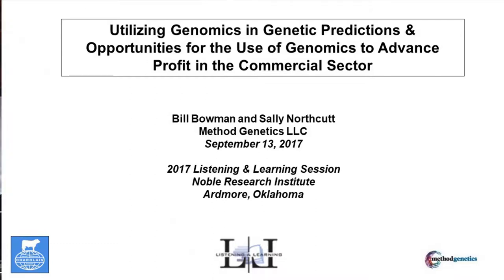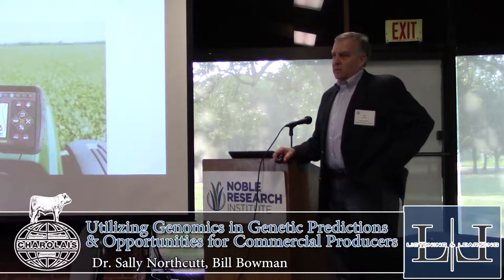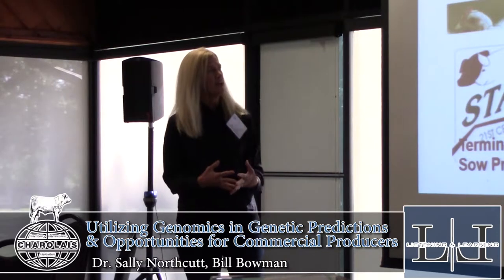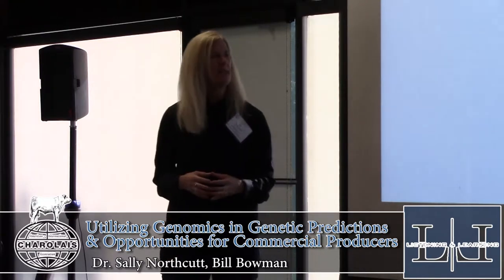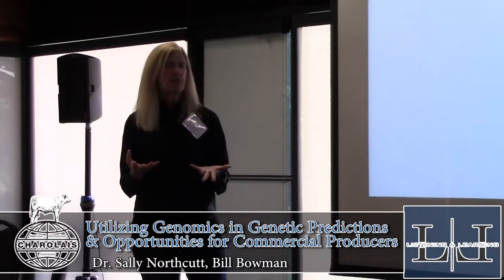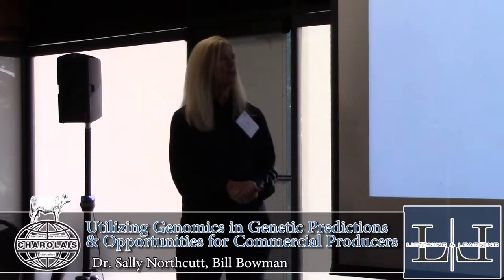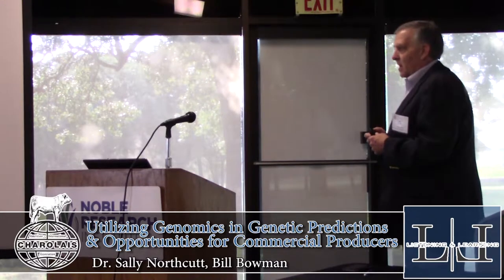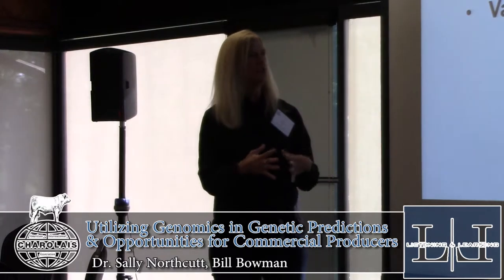Utlizing Genomics in the Commercial Sector Panel Discussion | AICA Listening & Learning Session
View the entire panel discussion led by AICA Genetic Consultants, Bill Bowman and Sally Northcutt, Ph.D., on utilizing genomics in genetic predictions and opportunities for the use of genomics to advance profit in the commercial sector.